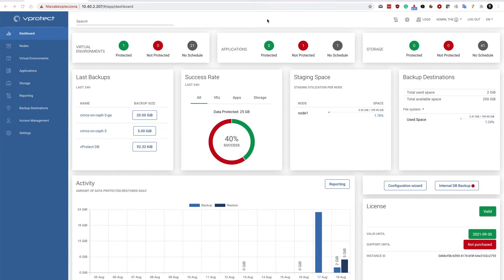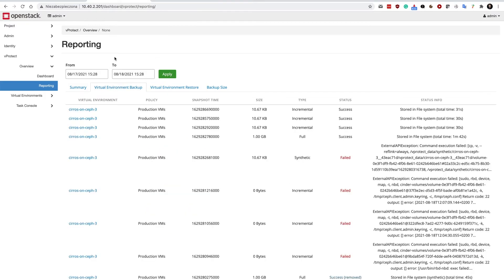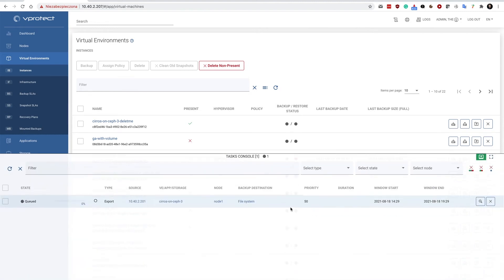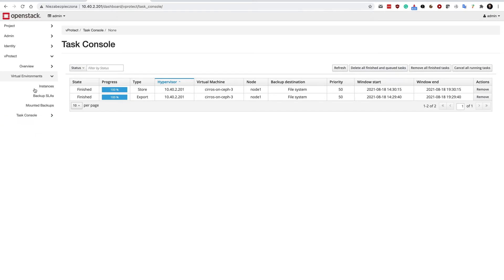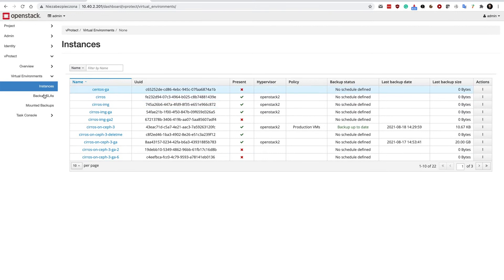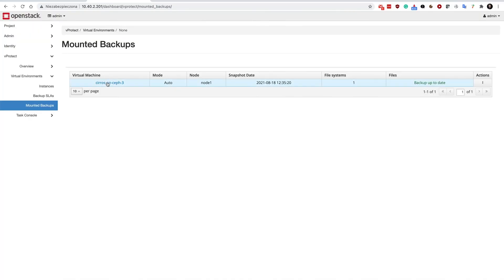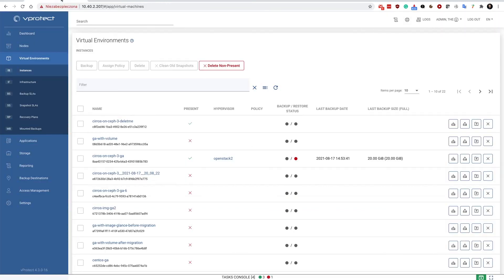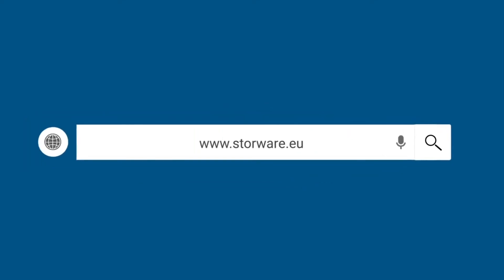OpenStack Horizon UI Integration Plugin | Storware Academy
Please note that vProtect has become part of Storware Backup and Recovery since 2022. Find out more about how we improved our solution

Storware Backup and Recovery - agentless backup and recovery for multiple virtualization and container platforms, storage providers, and applications running on-prem and in the clou can be integrated with third party consoles. One of them is OpenStack Horizon.

OpenStack Dashboard (Horizon) provides administrators and users with a graphical interface to share and automate resources in the cloud. The dashboard design includes third-party products and services such as billing, monitoring, and additional management tools. With our plugin Storware appears in the OpenStack Horizon menu and provides access to the necessary backup and recovery options via the RESTful API.